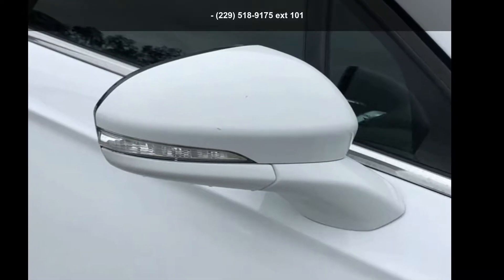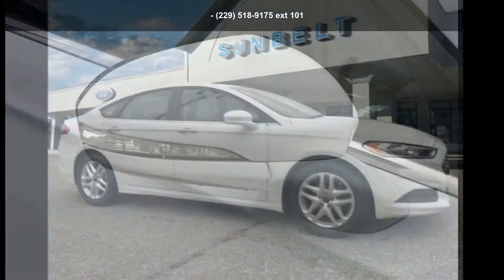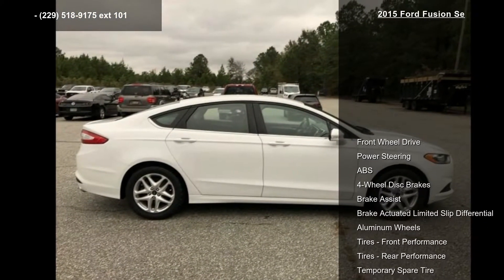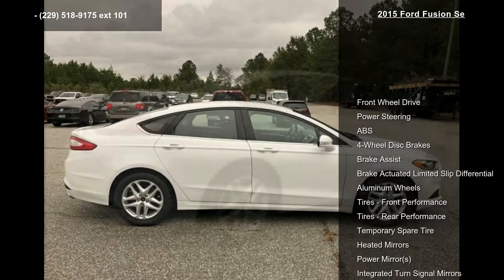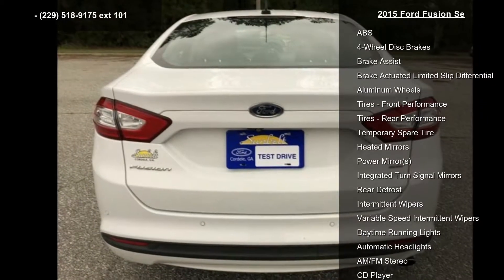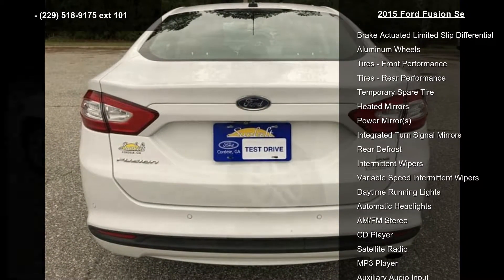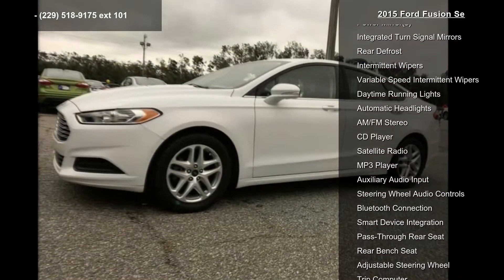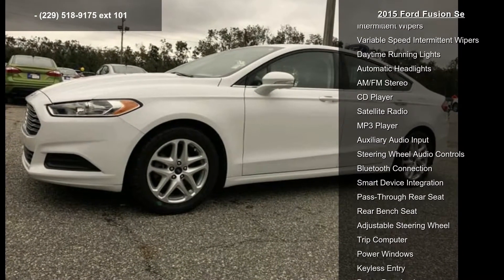2015 Ford Fusion SE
For Sale in Cordele, GA 31015

2015 Ford Fusion Se

Condition: Used
Mileage: 30079
Exterior Color: White
Doors: 4
Stock
Cylinders: 4